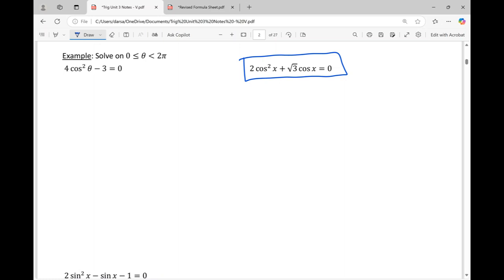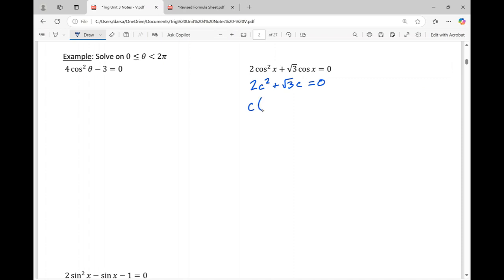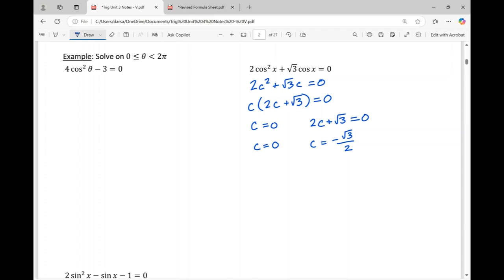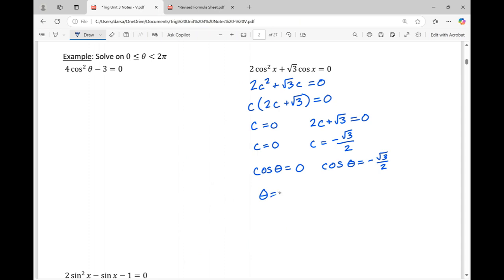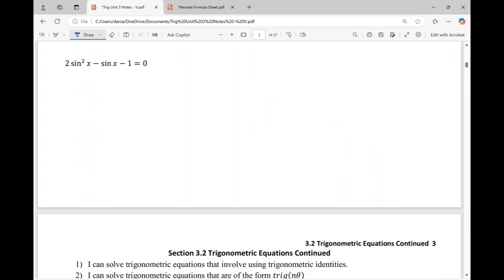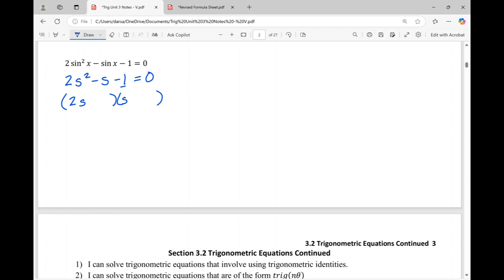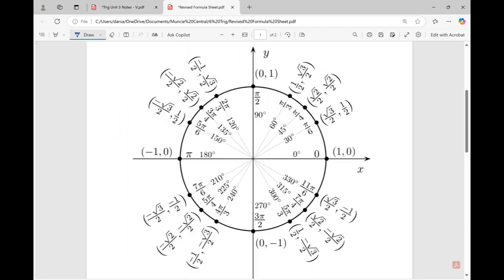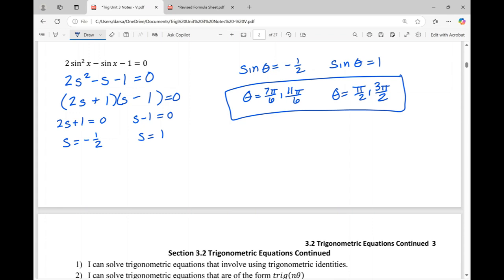Trig 3-1-5 Solving Trig Equations Using Factoring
Solving Trig Equations Using Factoring and the unit circle.